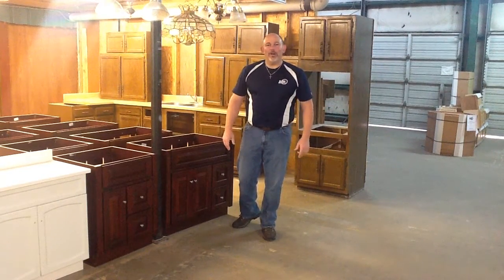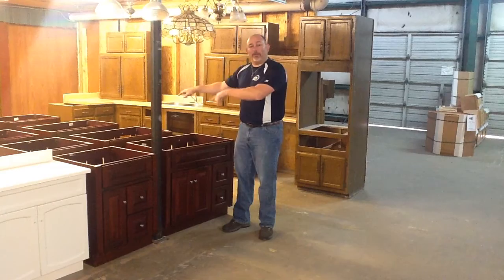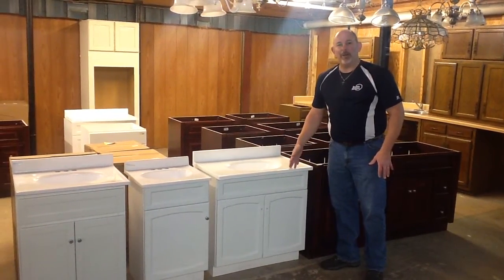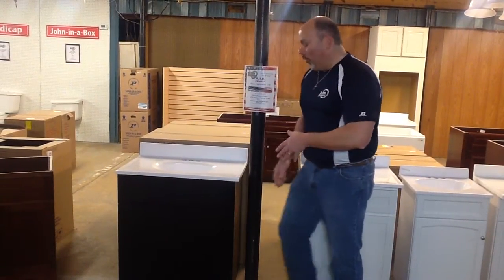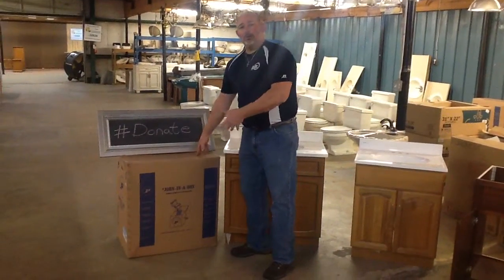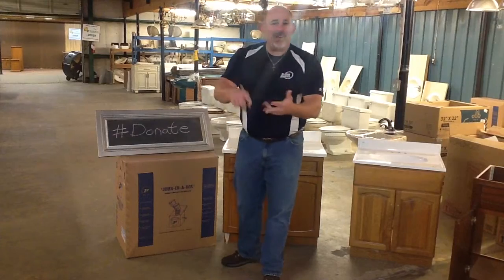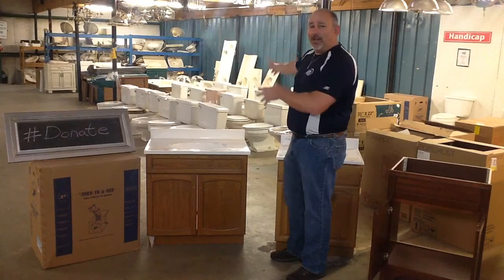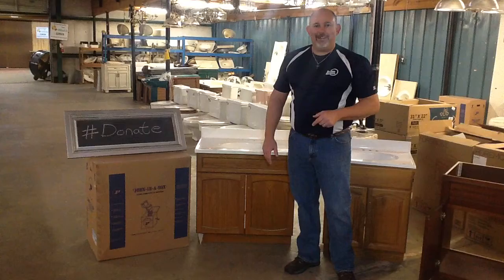New Bathroom Products From The Re-Store Warehouse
DidYouKnow The Re-Store Warehouse carries New Bathroom Products to complete your Bathroom Renovation? Stop by today and check out our large selection of Vanities, Toilets, Sinks. Faucets, and more.